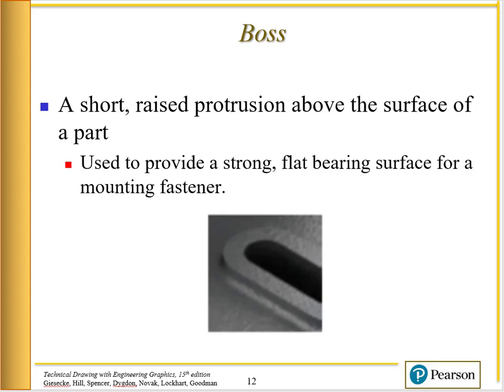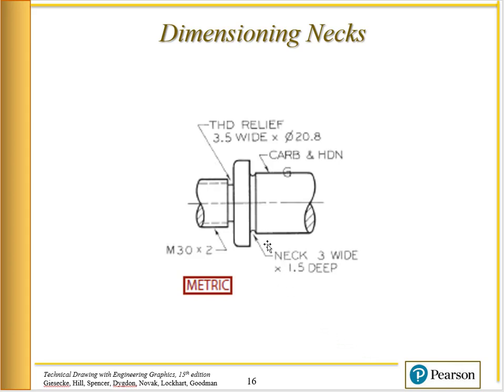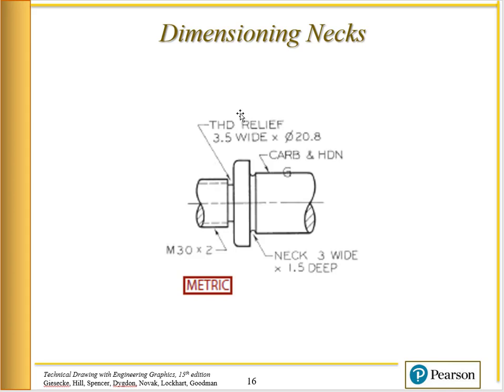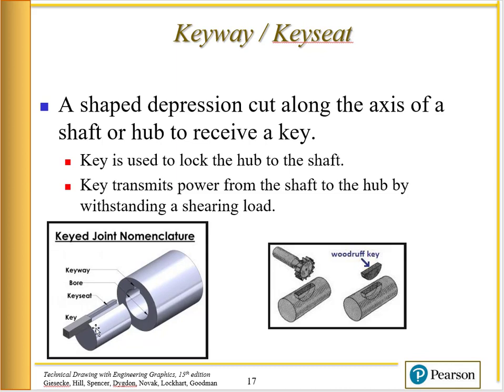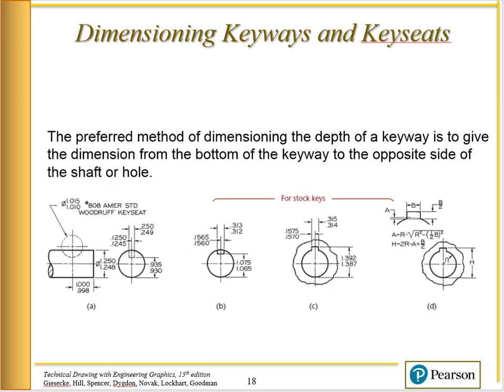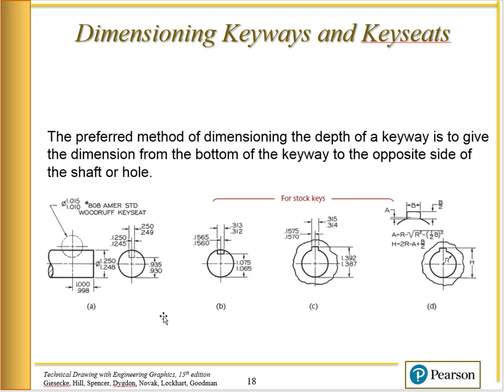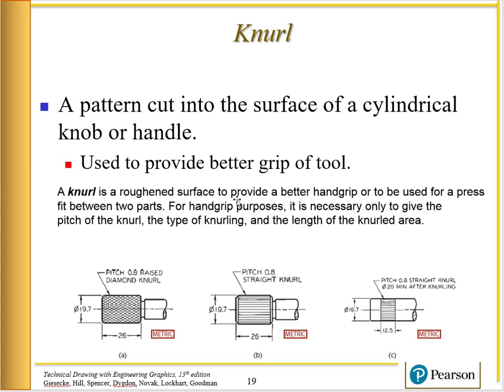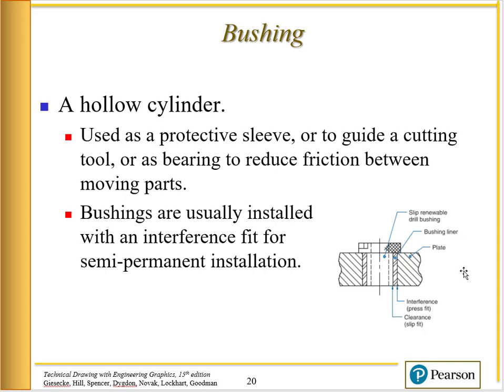4 WD Lesson 4 2